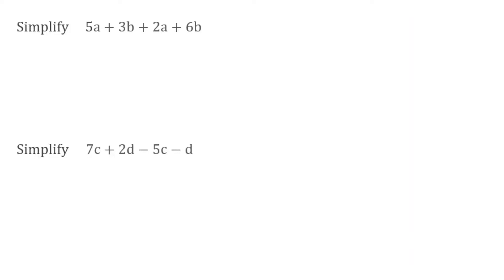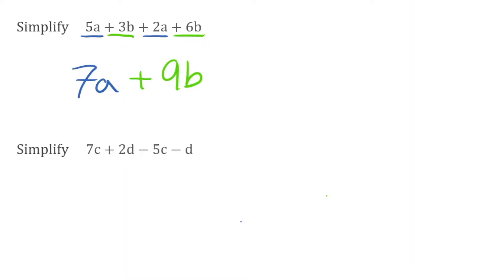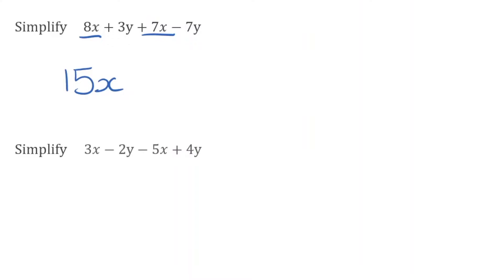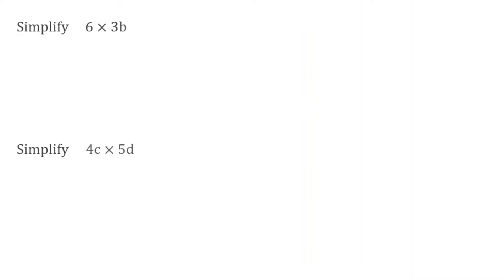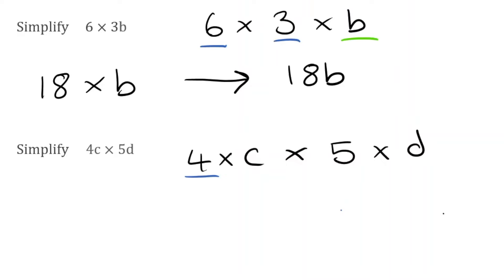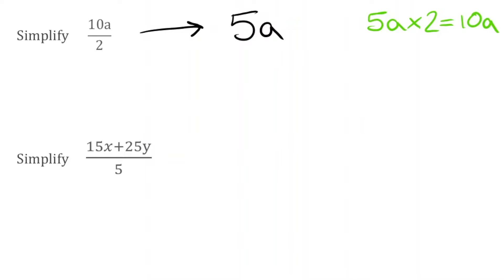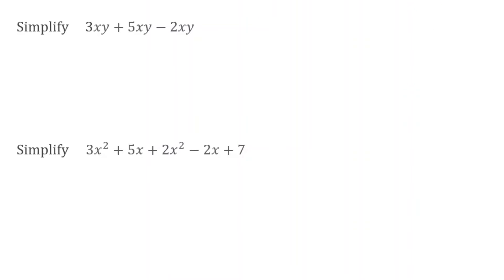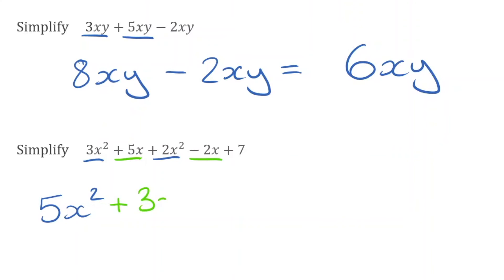Collecting Like Terms // How To Collect Like Terms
In this video we take a look at how to collect like terms which should help in your understanding of adding, subtracting, multiplying and dividing terms in different expressions.